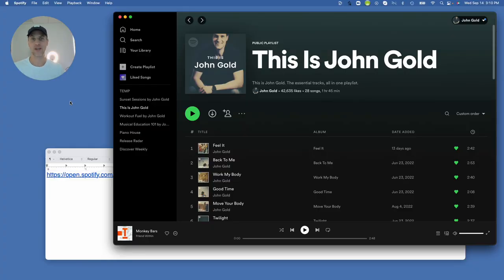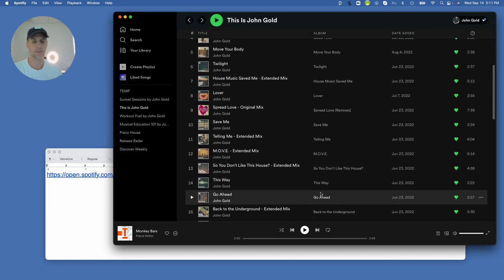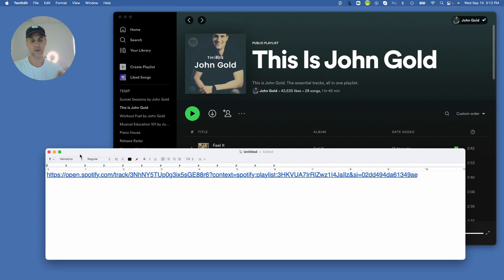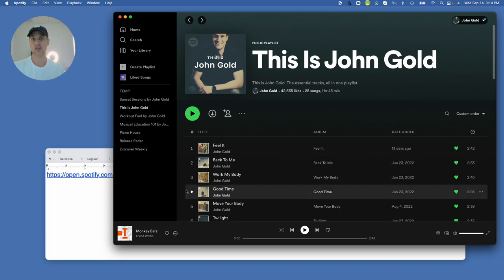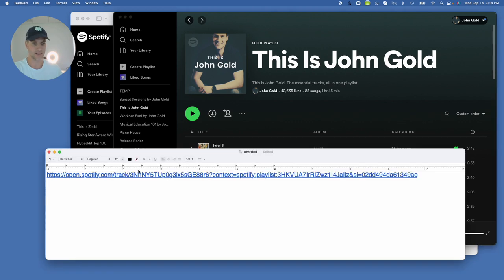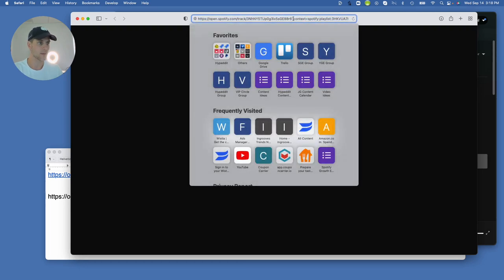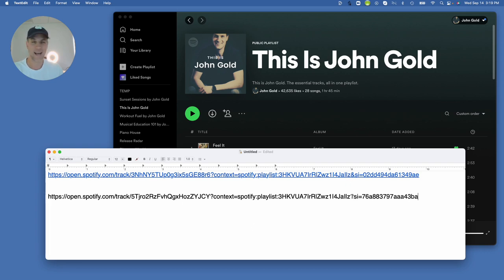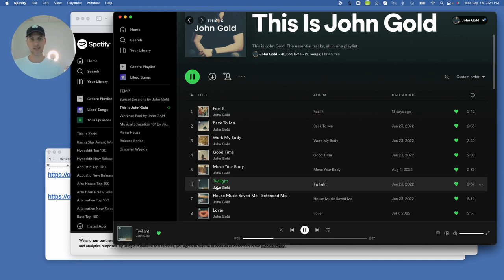Get More Streams With Playlist Deep Linking 🔗 [SIMPLE TUTORIAL]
No problem!